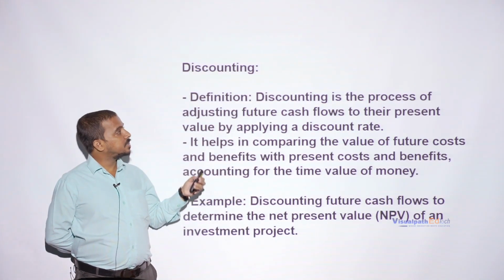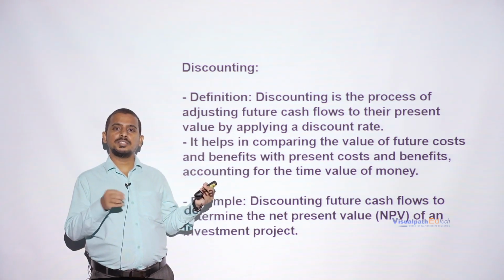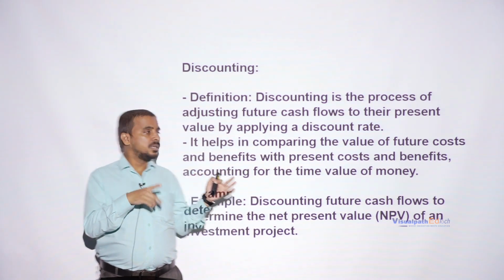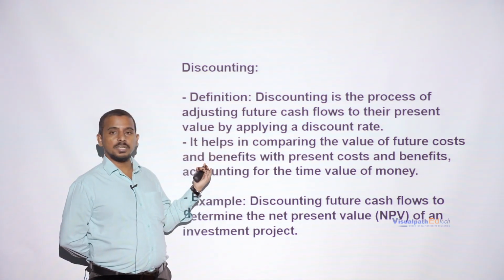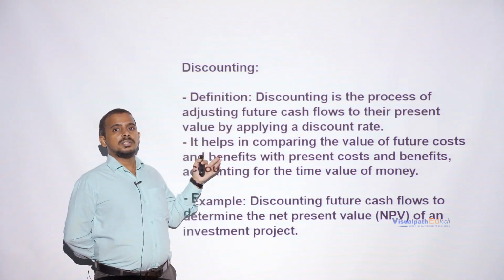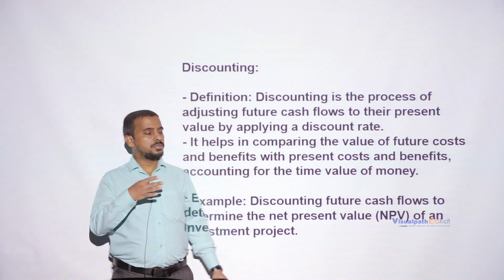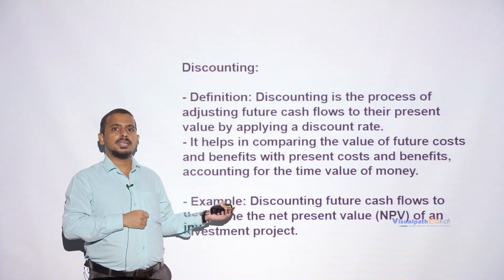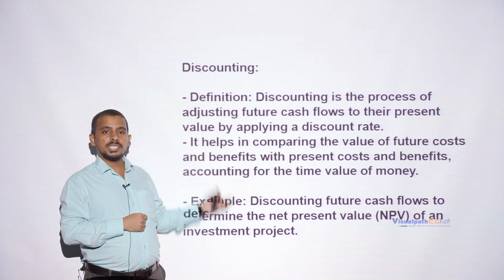Business Economics || Unit 01 || BBA || First Year || Sem 1 || Discounting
📈 BBA Business Economics – Complete Theory Lecture for Degree Students

Welcome to this detailed lecture on Business Economics, an important subject in the BBA degree program. This video is designed to help students understand the core economic principles used in business decision-making in a simple, clear, and exam-oriented manner.

Business Economics applies economic theories and concepts to solve real-world business problems. It helps managers make effective decisions related to production, pricing, demand, supply, and resource allocation. The subject combines principles from microeconomics and macroeconomics to analyze how businesses operate in different market conditions.

In this course, students learn about the concept of demand and supply, along with the factors that influence them. Understanding demand helps businesses predict customer behavior, while supply analysis helps in planning production and inventory. The subject also explains elasticity of demand, which measures how sensitive consumers are to price changes.
Another important area is production and cost analysis, where students learn about different production functions, cost concepts, and economies of scale. These concepts help businesses determine the most efficient way to produce goods and services.

Business Economics also covers market structures, including perfect competition, monopoly, monopolistic competition, and oligopoly. Each market type has different characteristics, pricing strategies, and levels of competition, which influence business decisions.

The subject further introduces macroeconomic factors such as national income, inflation, unemployment, and business cycles. These factors affect the overall business environment and help managers understand economic trends.

Overall, Business Economics provides students with a strong analytical and decision-making foundation, preparing them for careers in management, finance, marketing, entrepreneurship, and corporate strategy.